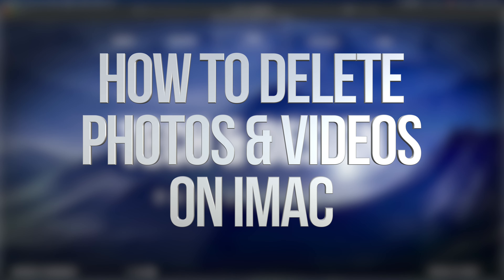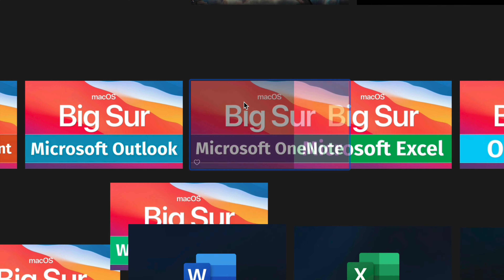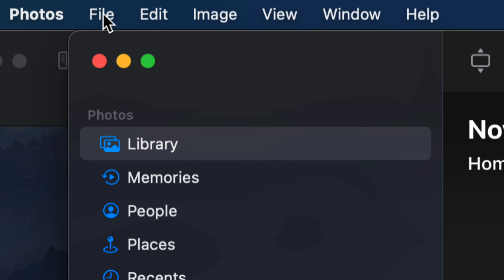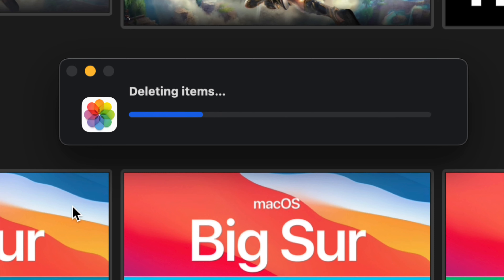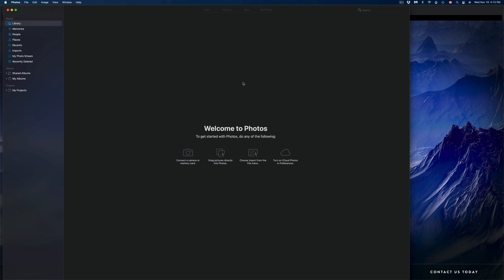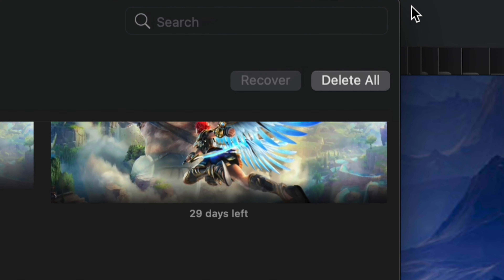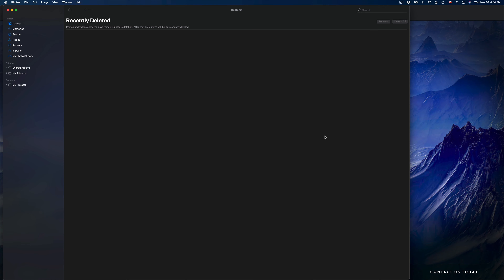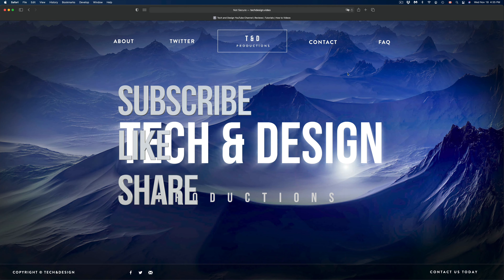How to Delete Photos & Videos on iMac & iMac Pro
Delete pictures and videos on MacHow to Delete Photos & Videos on MacBook, MacBook Air, MacBook Pro